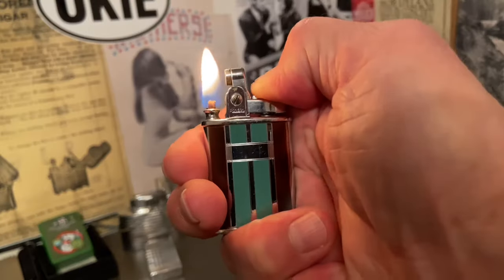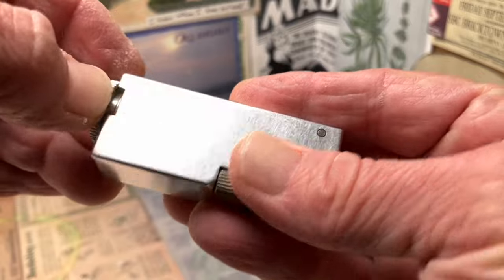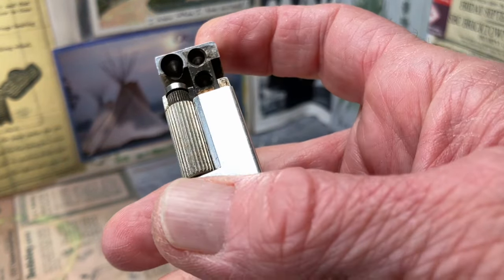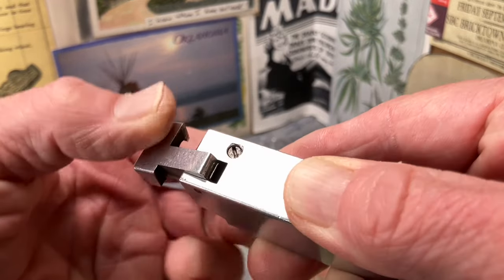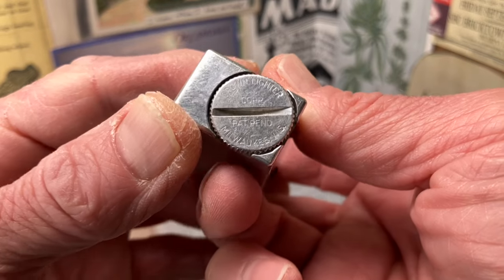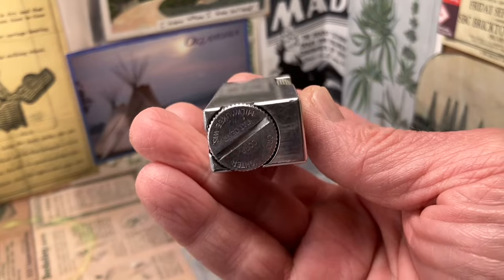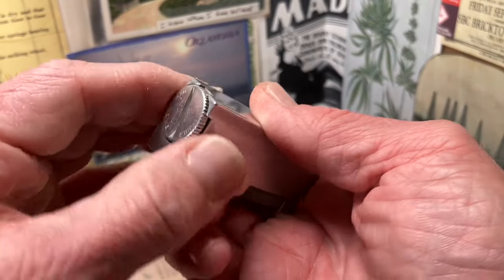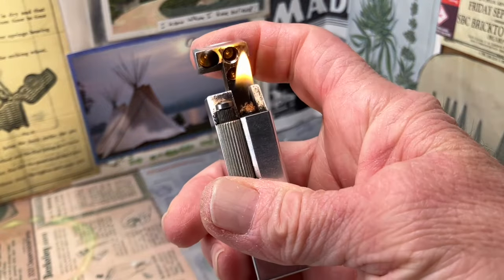Vintage CROWN LIGHTER CORP. Aluminum Block Petrol Roller Pocket Lighter MILWAUKEE, WISCONSIN